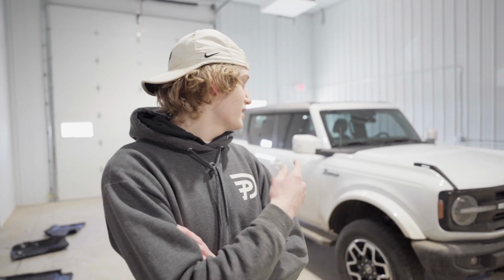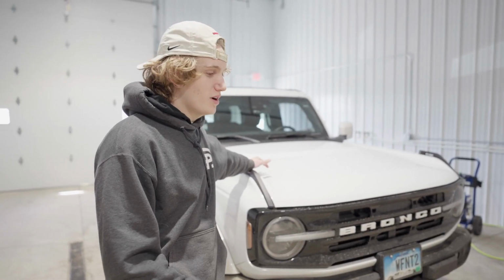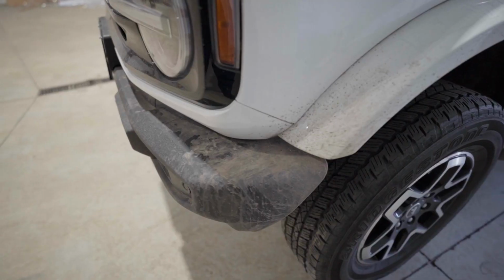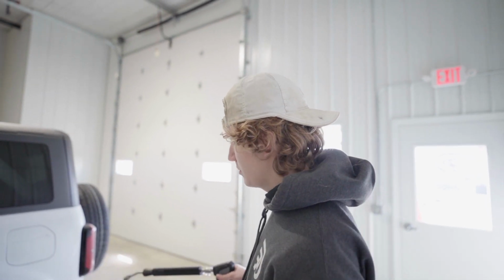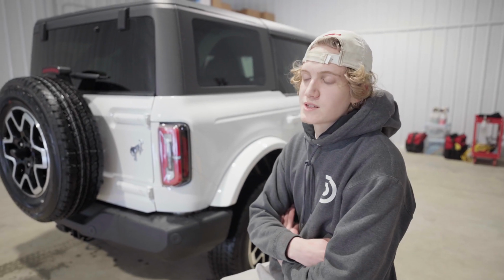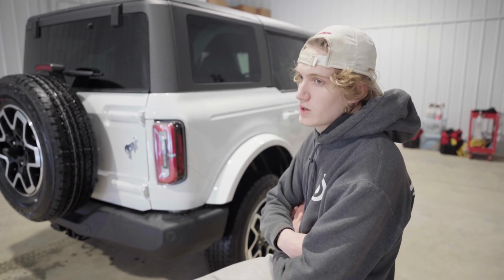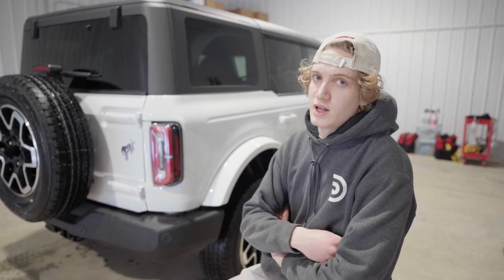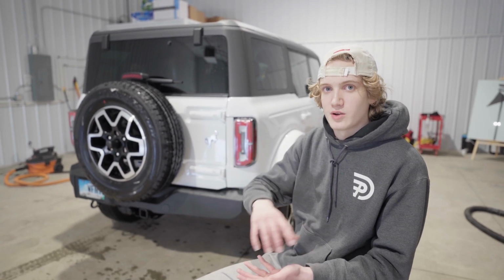What Does the First Wash After Installing A Ceramic Coating Look Like? | Phantom Detailing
After every ceramic coating install we do we offer our customer's a free follow up wash.

This is done to make sure that no spots were missed when installing our coating as well as a nice perk for our customers!

Phantom Detailing is located in Sioux Falls, SD and is a full service detail shop offering everything from full interiors to paint correction and ceramic coatings!